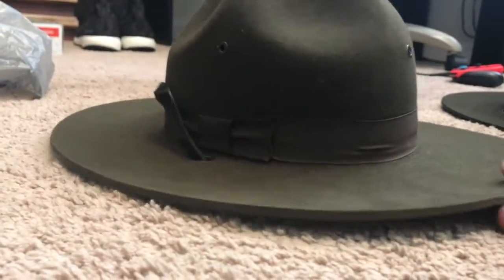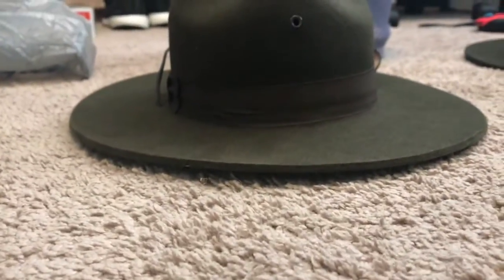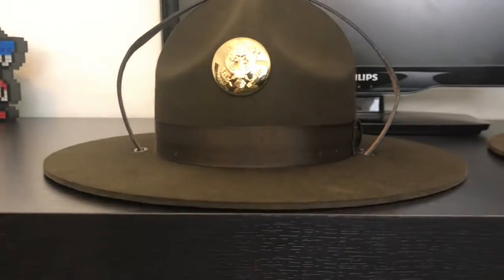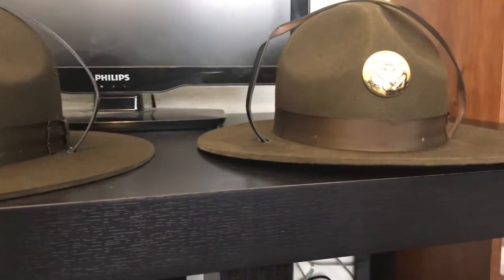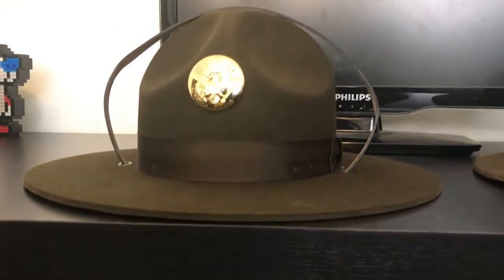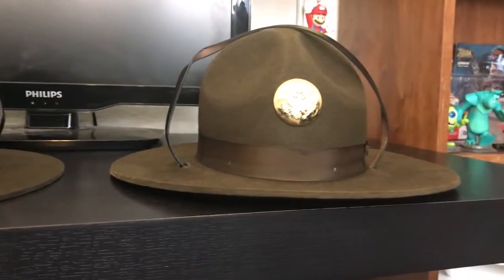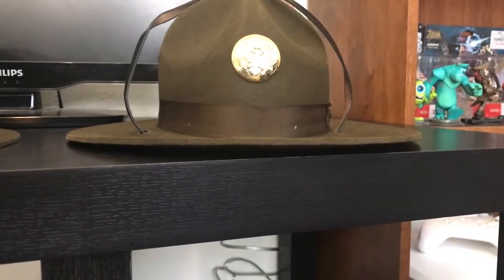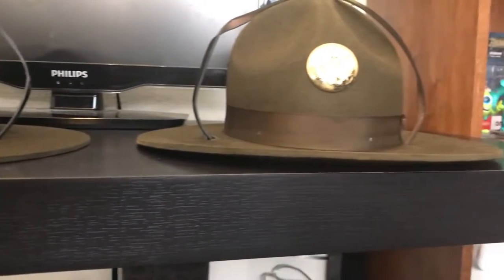Drill Sergeant Life On The Trail Ep. 9 Should I Polyurethane my Campaign (Drill Sergeant) Hat?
I HAVE 2 CAMPAIGN HATS. ONE IS POLYURETHANED, ONE ISN'T. CHECK OUT THE DIFFERENCES!!!

Mash the notification button to stay up to date!